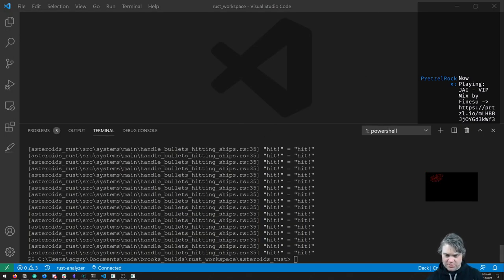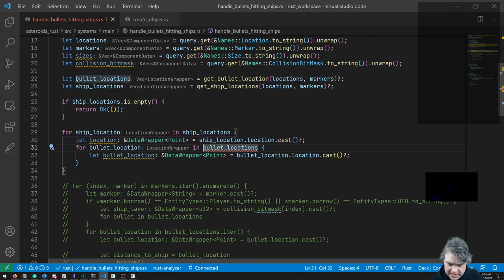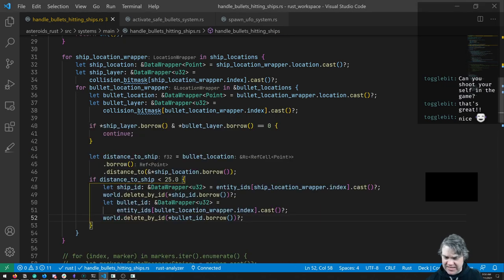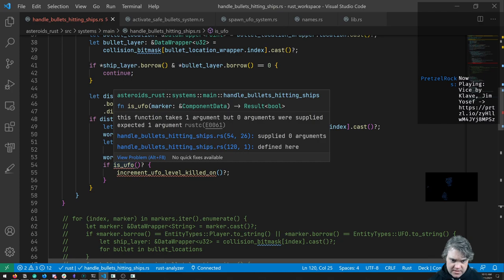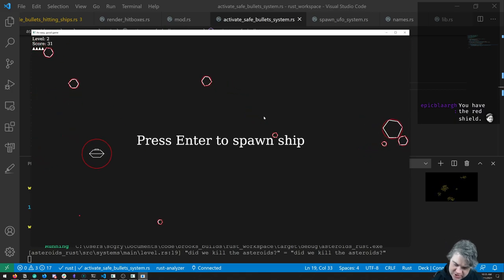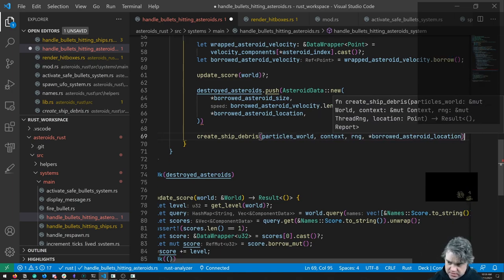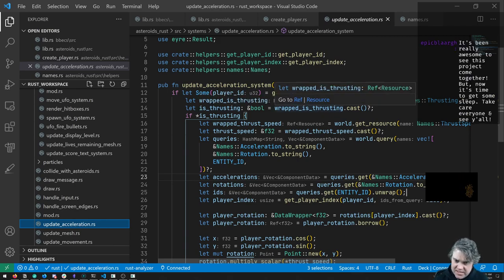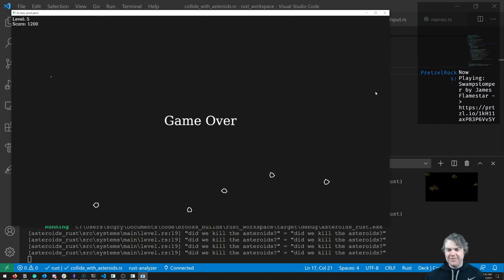Asteroids part 29 - players and ufos can shoot each other